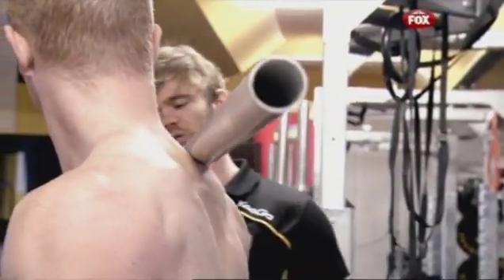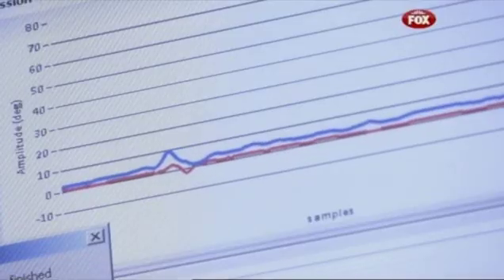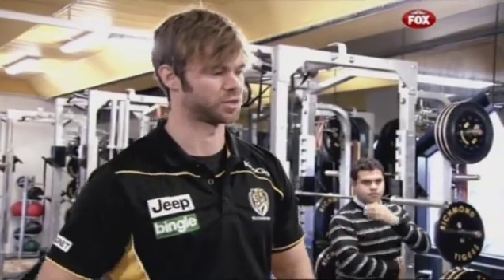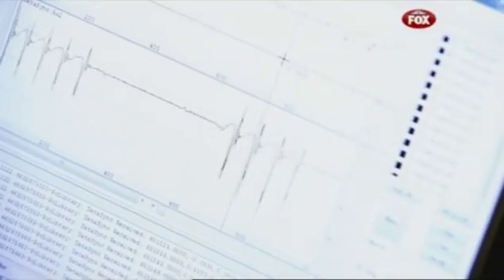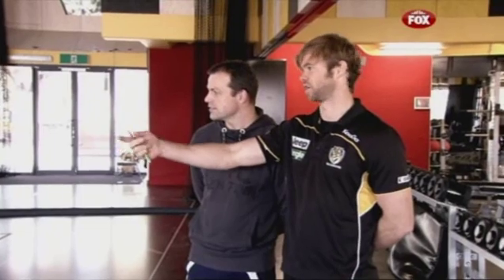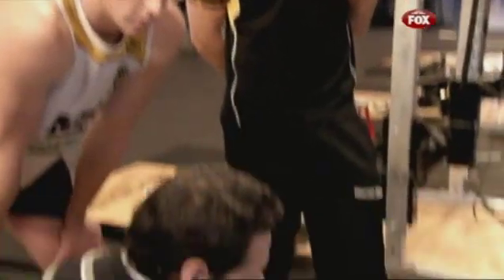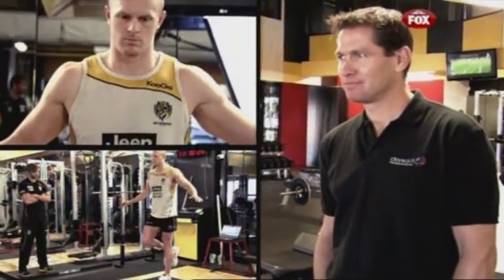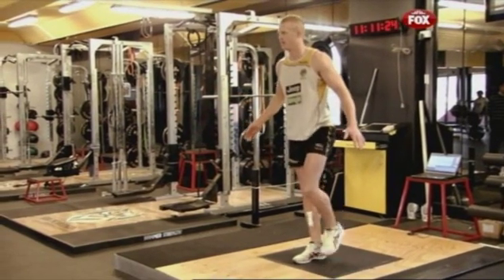ViPerform: objective data in elite sports training (FOX Footy)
ViPerform technology from dorsaVi adds new levels of objective information to elite sports training.